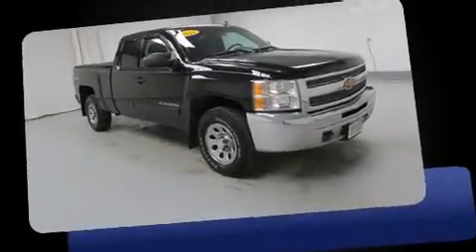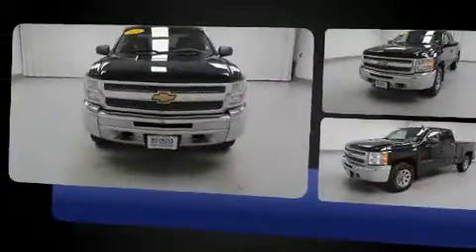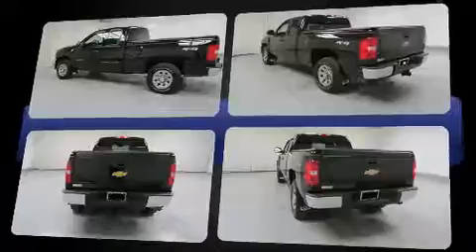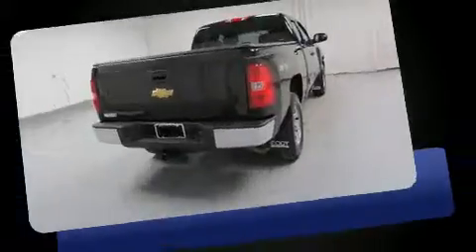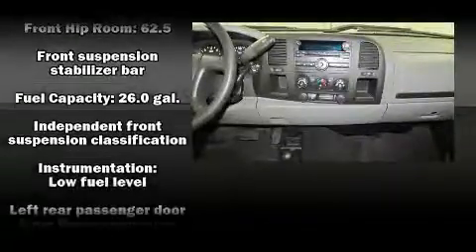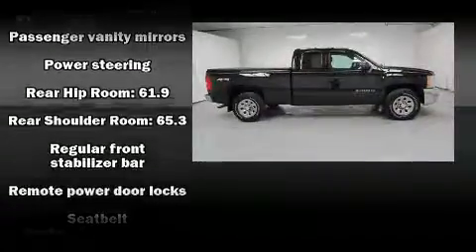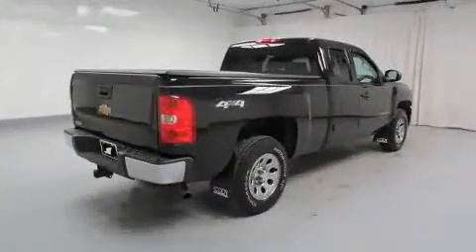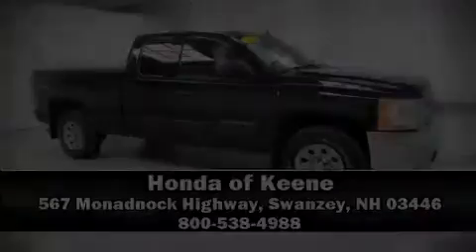2012 Chevrolet Silverado 1500 LS in Swanzey, NH 03446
Sensibility and practicality define the 2012 Chevrolet Silverado 1500. This 4 door, 6 passenger truck just recently passed the 60,000 mile mark! A 4.8 liter V-8 engine pairs with a sophisticated 4 speed automatic transmission, and for added security, dynamic Stability Control supplements the drivetrain. Four wheel drive allows you to go places you've only imagined. Chevrolet infused the interior with top shelf amenities, such as: delay-off headlights, variably intermittent wipers, air conditioning, power windows, cruise control, an overhead console, and much more. Audio features include a CD player with MP3 capability, and 6 speakers, providing excellent sound throughout the cabin. Side curtain airbags deploy in extreme circumstances, shielding you and your passengers from collision forces. Our team is professional, and we offer a no-pressure environment. We'd be happy to answer any questions that you may have. Stop by our dealership or give us a call for more information.